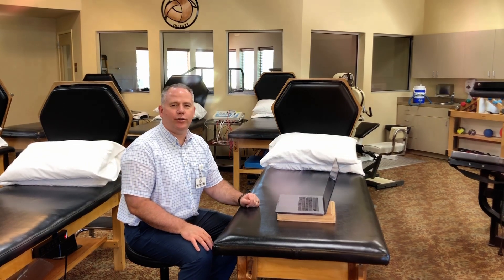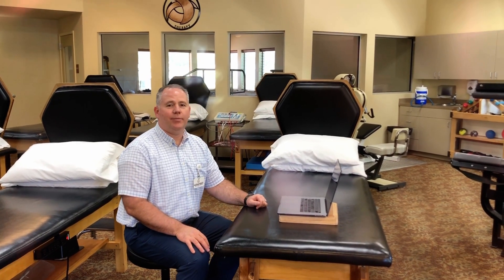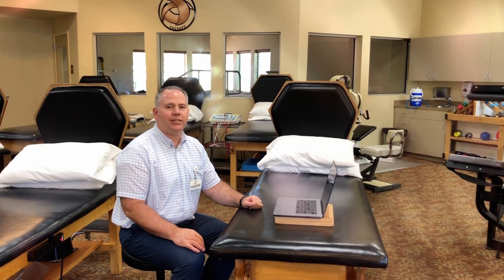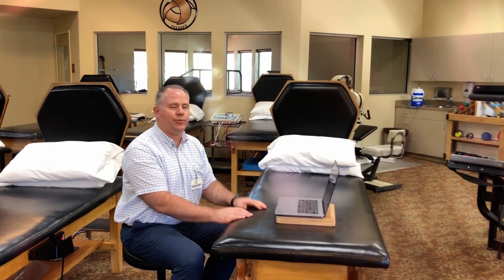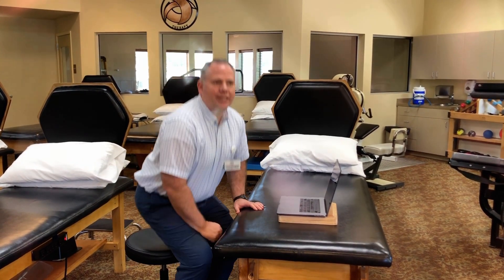Computer Tips Part II from PT, Richard Lemon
Stretching exercises for you to perform every hour or two if you are working on a computer. They will help decrease the risk of having pain develop from long days at the desk.